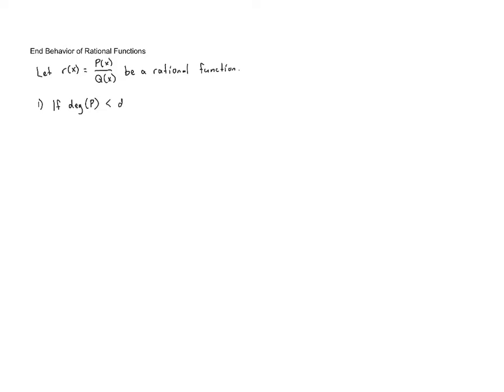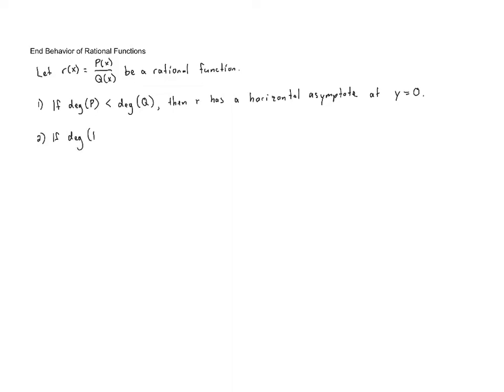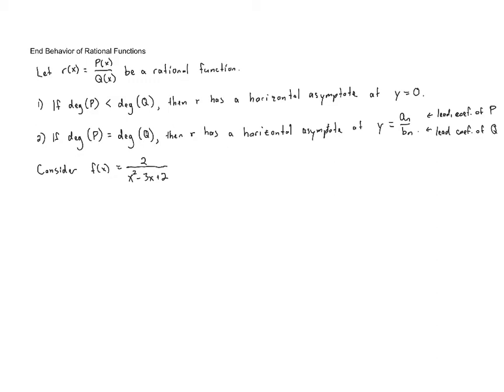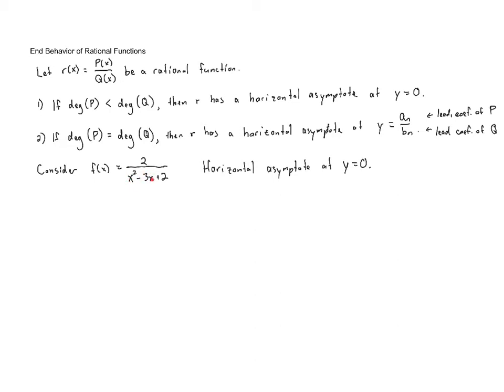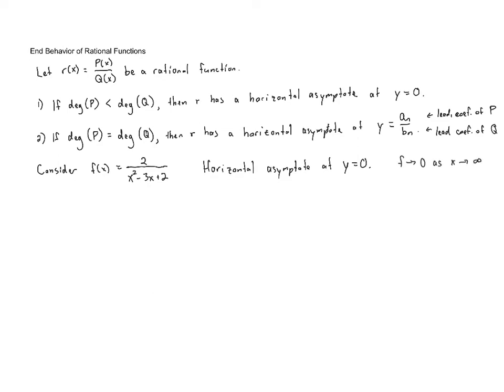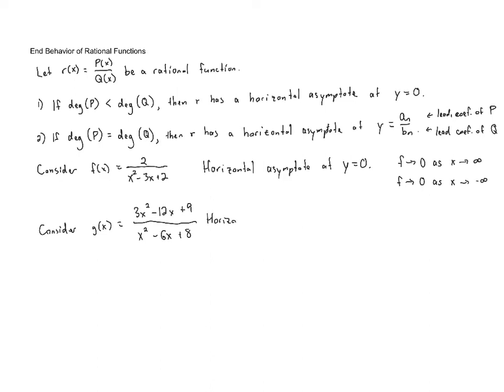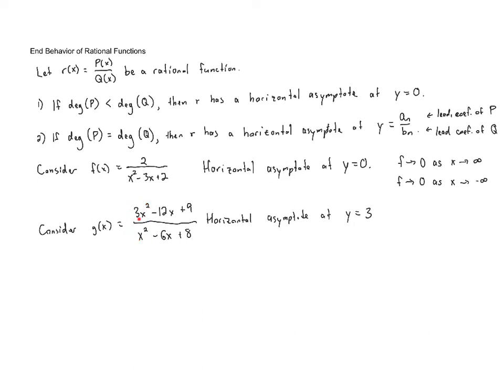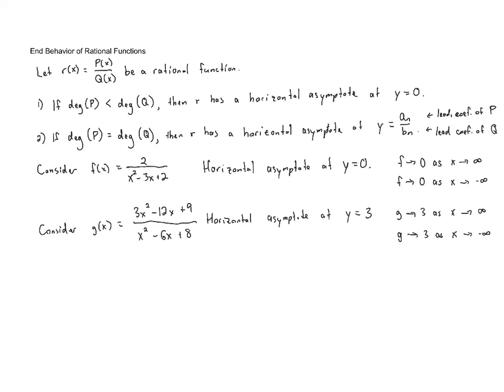M9090SN56 - End Behavior of Rational Functions (Part 1)